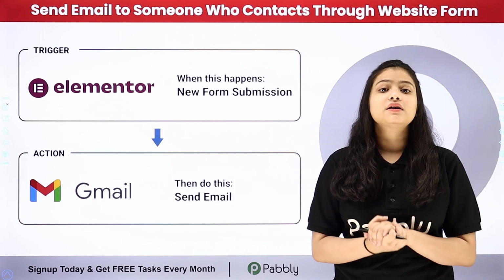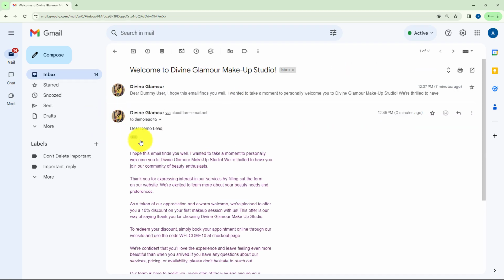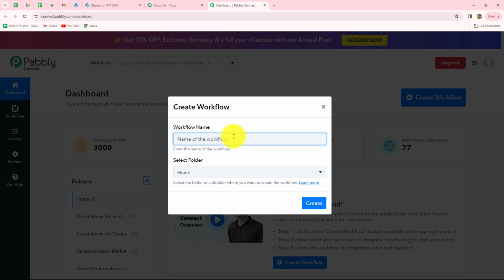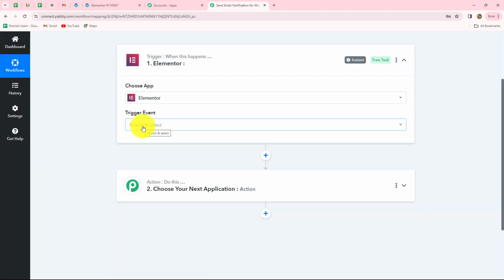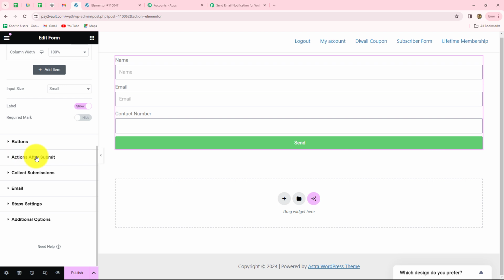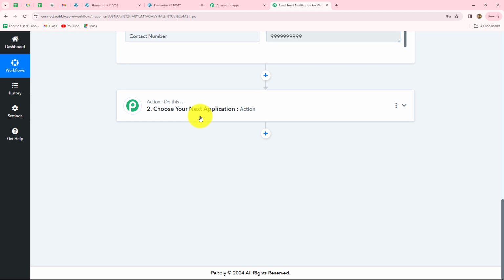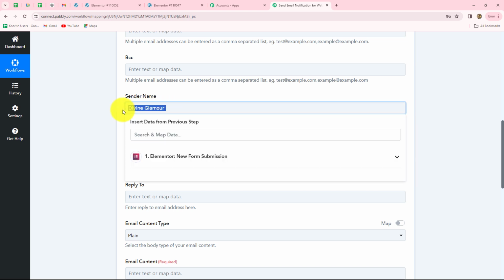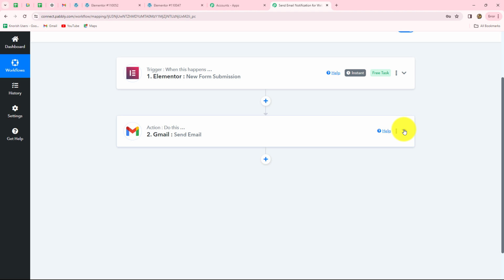How to Send Email to Someone Who Contacts Through Website Form?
In this tutorial, we'll guide you through the process of automatically sending an email to someone who contacts you through a website form or contact form, using Pabbly Connect to connect the contact form to Gmail. By integrating your website form with Gmail through Pabbly Connect, you can ensure that you receive notifications and respond promptly to inquiries or messages submitted through your website. Follow our step-by-step instructions to set up this integration efficiently, ensuring seamless communication with your website visitors via email.

1. Automation: Pabbly Connect offers automation capabilities that can help you automate mundane and repetitive tasks. This allows you to save time, money and resources.

2. Integration: Pabbly Connect provides a wide range of integrations so that you can connect different web services with each other. This helps you to create smarter workflow processes and make your business more efficient.

3. Security: Pabbly Connect takes security seriously and provides an industry-standard security system to protect your data and applications.

4. Scalability: Pabbly Connect is highly scalable and allows you to easily add new applications and services to your workflow.

 5. Cost-effective: Pabbly Connect is cost-effective and provides plans for different business sizes.